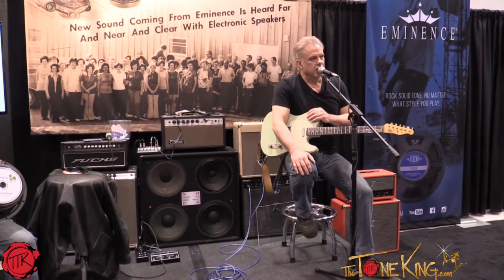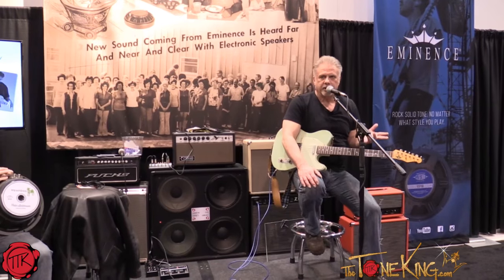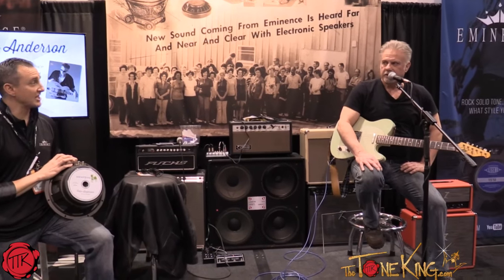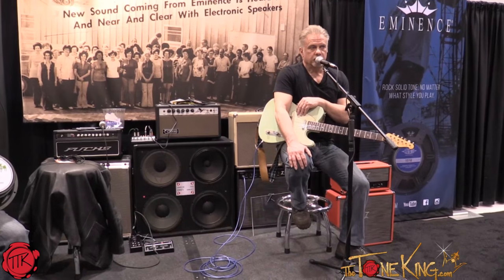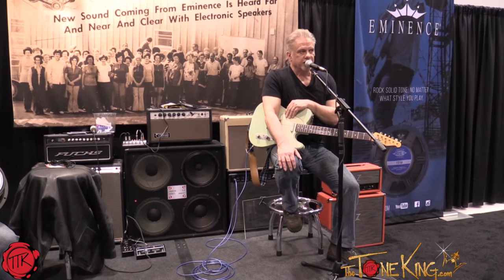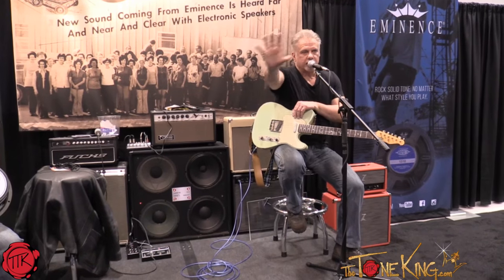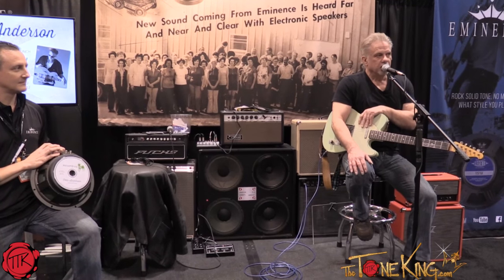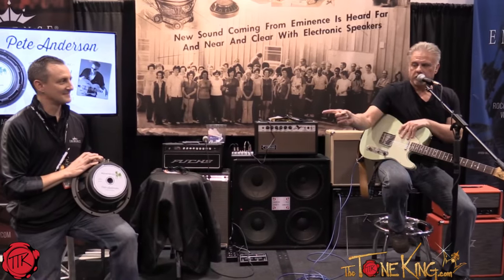Pete Anderson Performance - Eminence - Winter NAMM 2016